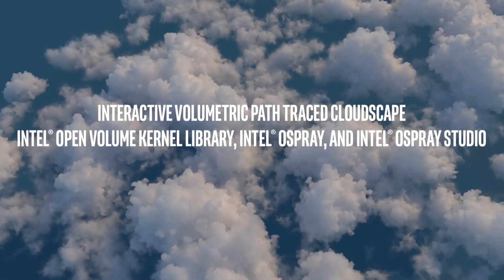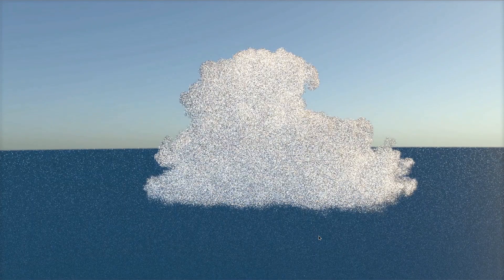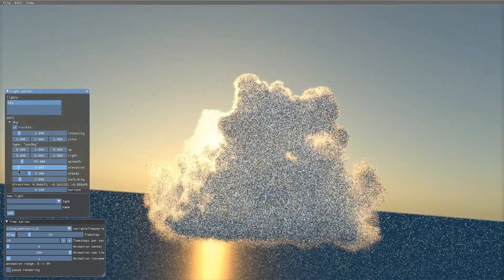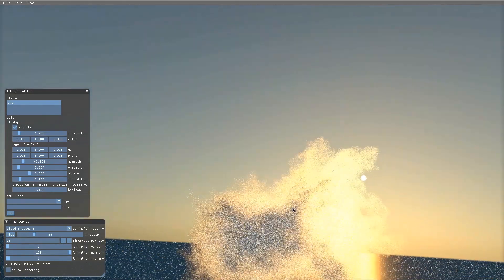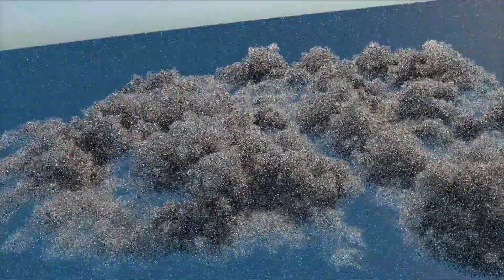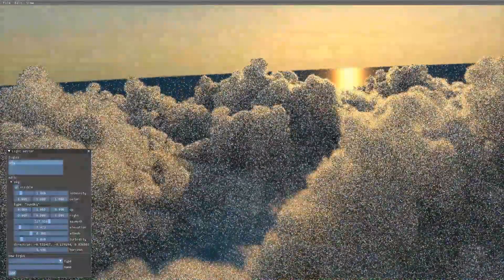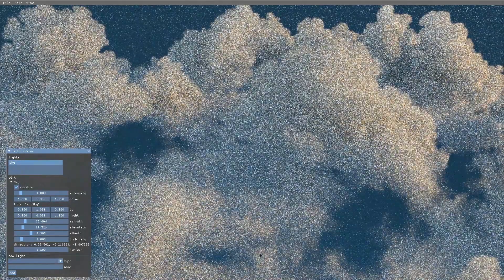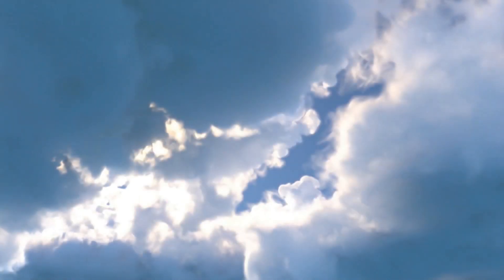Interactive Volumetric Path Traced Cloudscape - Featuring Intel® Open Volume Kernel Library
The "Interactive Volumetric Path Traced Cloudscape" interactive rendering demo delivers a large-scale volumetric cloudscape composed of VDB-formatted volumes.  As part of the Intel® oneAPI Rendering Toolkit, the Intel® Open Volume Kernel Library accelerates volume computations and Intel® OSPRay delivers scalable rendering across multiple compute nodes.  The application front-end is built on Intel® OSPRay Studio.

Interactive Volumetric Path Traced Cloudscape - Featuring Intel® Open Volume Kernel Library | SIGGRAPH 2020